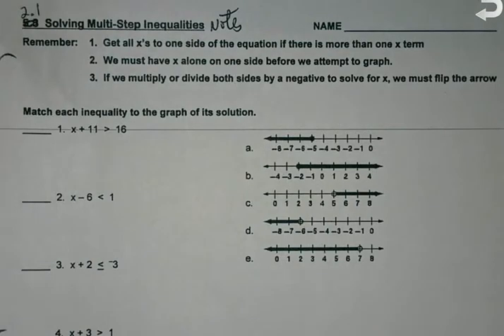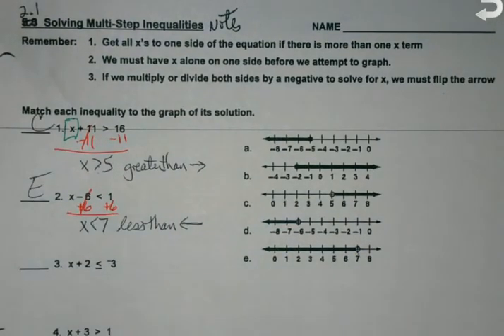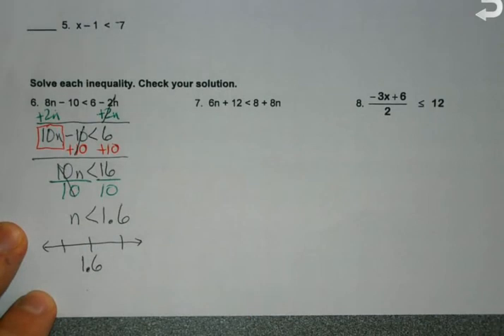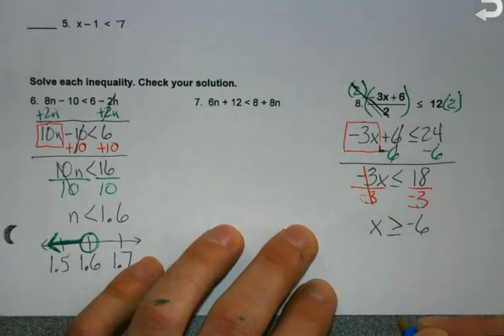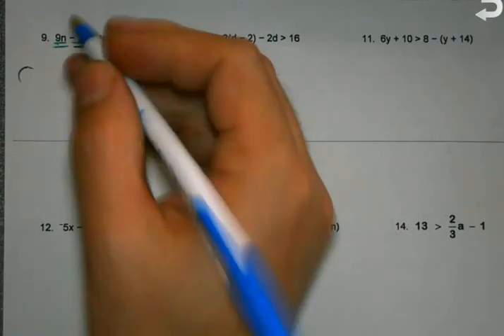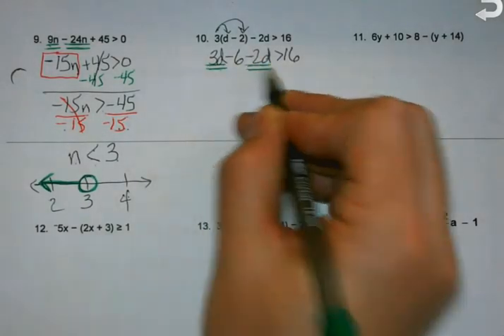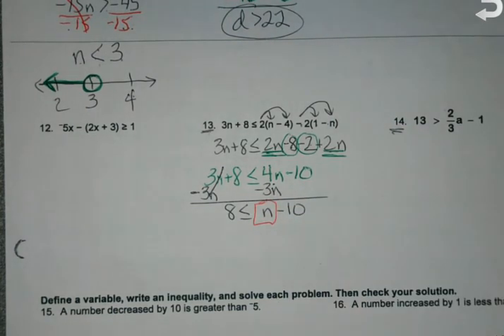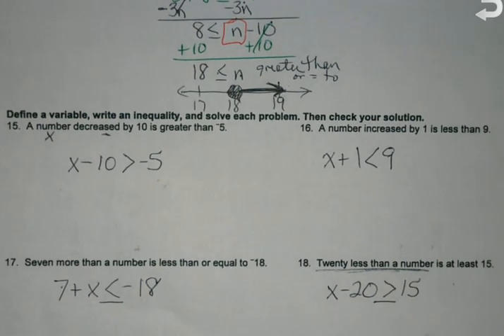Alg 1 - Unit 2A - 2.1 Solving Multi Step Inequality notes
Note sheet completed to help with 2.1 worksheet